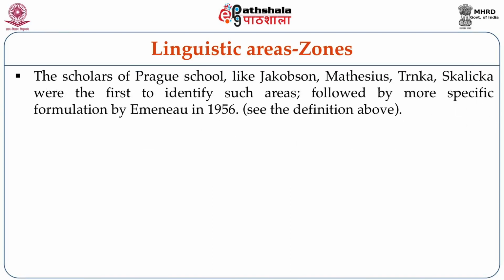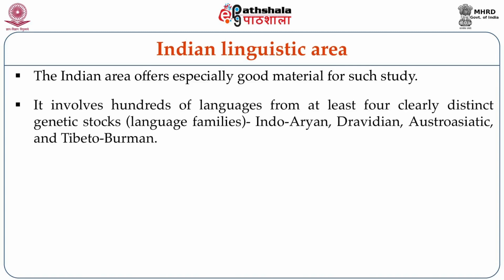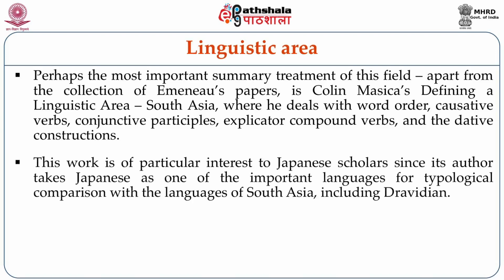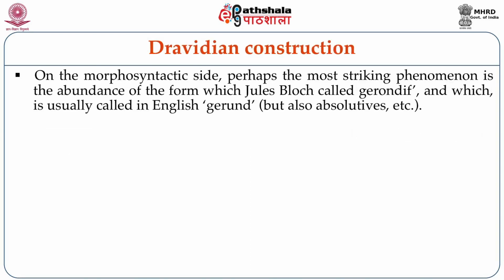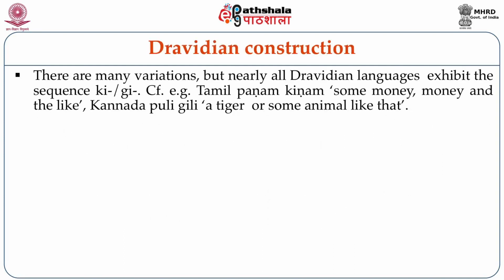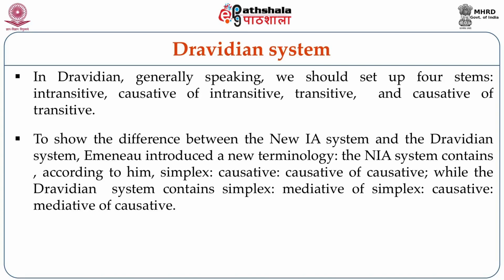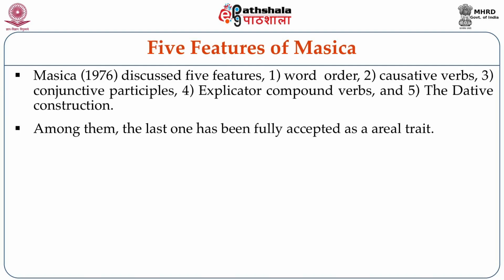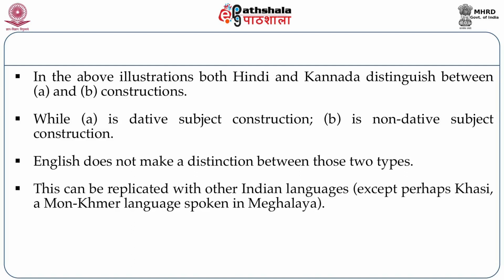EPG LIN P07 M-28. South asia as a linguistic area